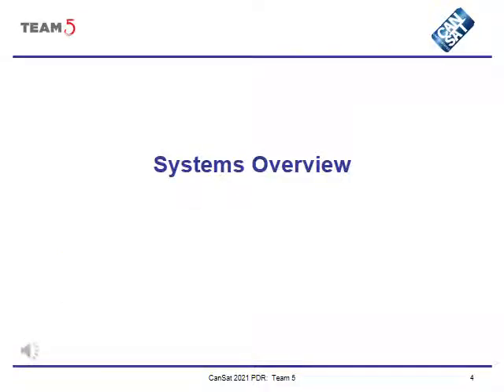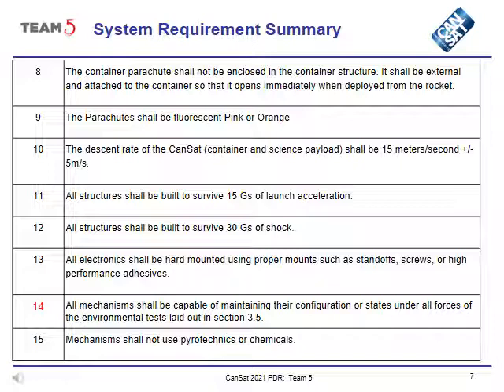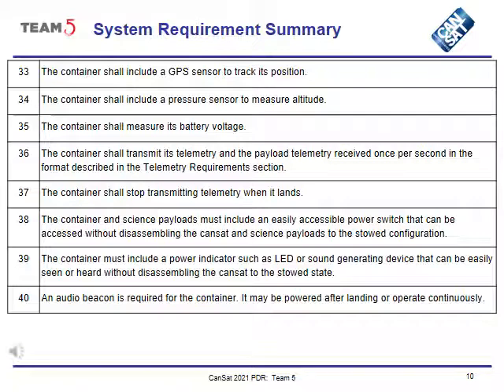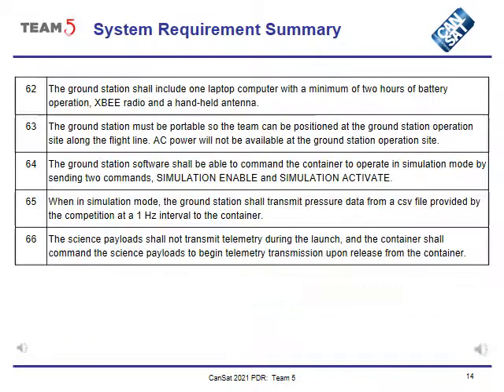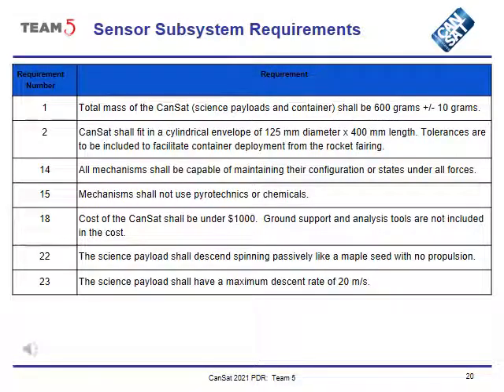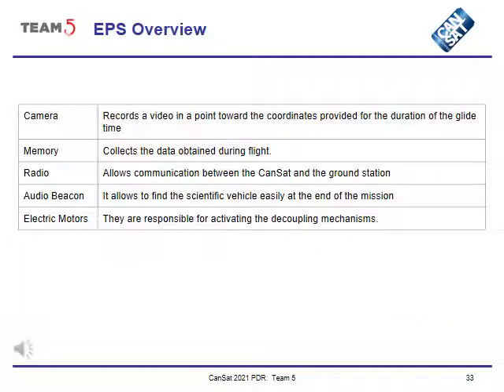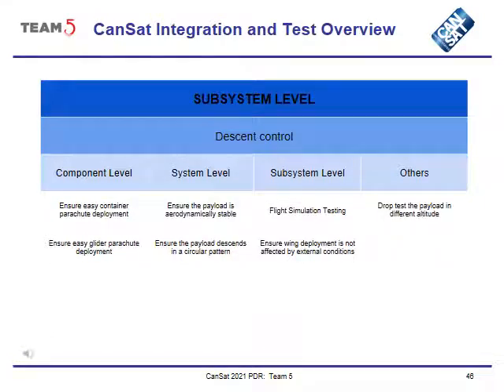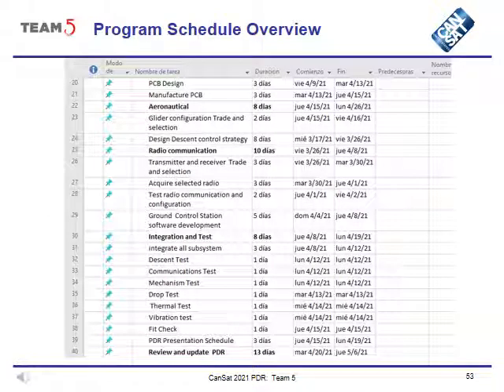Cansat 2021 PDR Video - Team 5 "Blue Star"